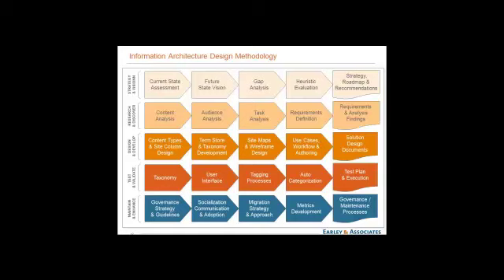4Minute Intro to SP Information Architecture.mp4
Short introduction to the keys to a successful SharePoint implementation by Seth Earley.